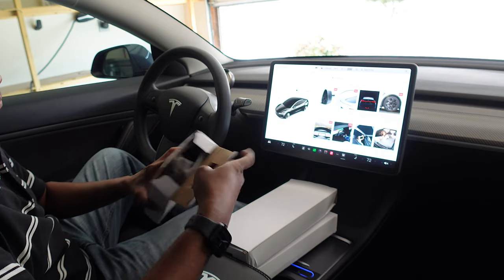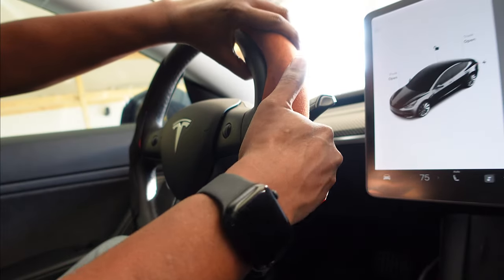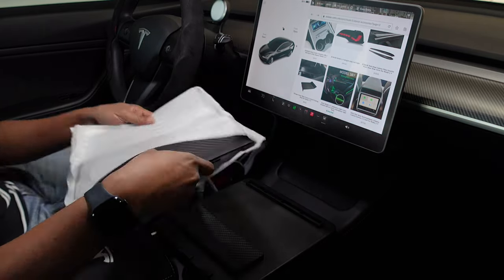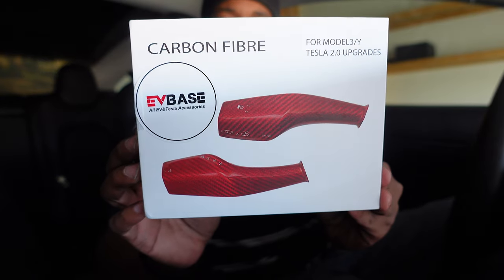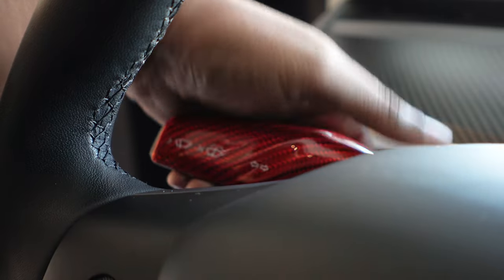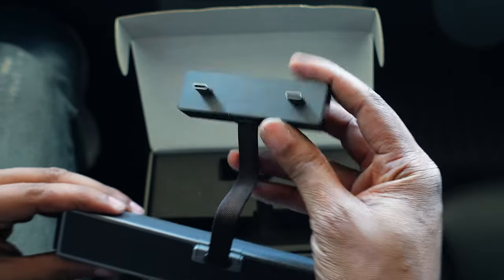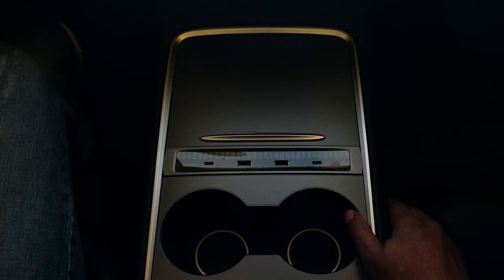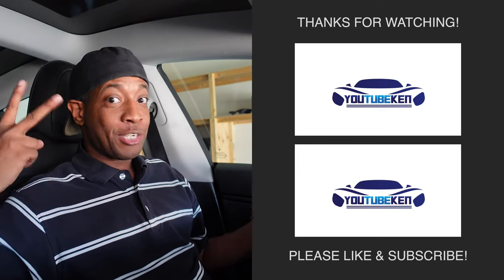4 Cool Accessory Ideas for Tesla Model 3/Y by EVbase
@evbase-official  was nice enough to send me some cool accessories to review. Some I say are essential for some Tesla owners. We want more comfort and convenience. Please let me know if you have any questions about any of these items.

1️⃣ EVbase Tesla Steering Wheel Cover Suede Alcantara Material Custom for Model 3/Y:

3️⃣ EVbase ModelCarbon Fiber Column Gear Shift Cover Real Carbon Fiber for Model 3/Y:

4️⃣ EVbase USB Hub Adapter w/ Ambient Light Multiport Center Console for Model 3/Y:

0:00 Steering Wheel Cover Suede Alcantara
2:08 Carbon Fiber Table Eating Desk
3:23 Real Carbon Fiber Column Gear Shift Cover
5:22 Ambient Light Center Console Docking Station
8:47 Closing Statement